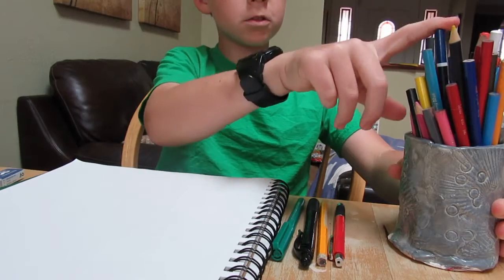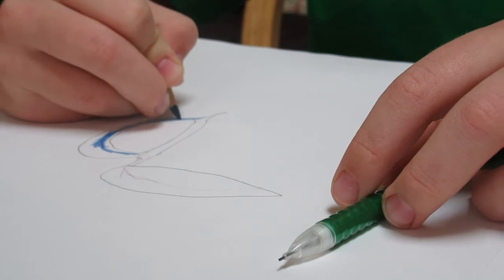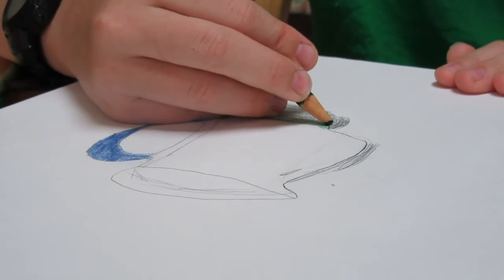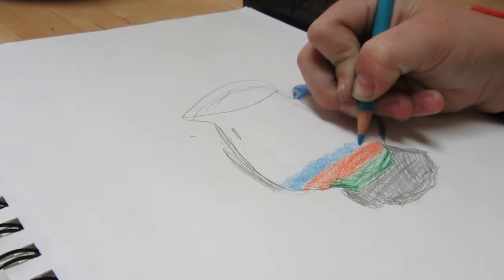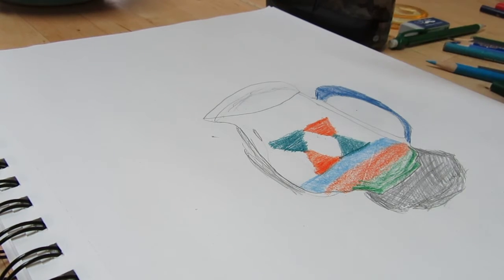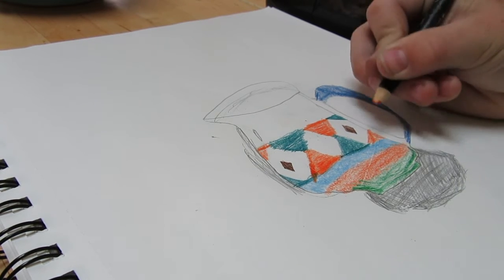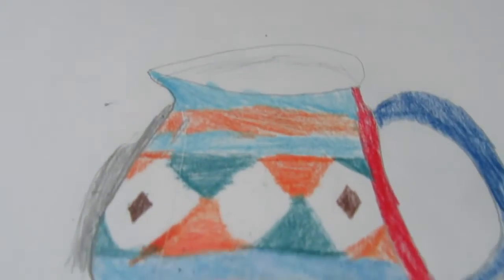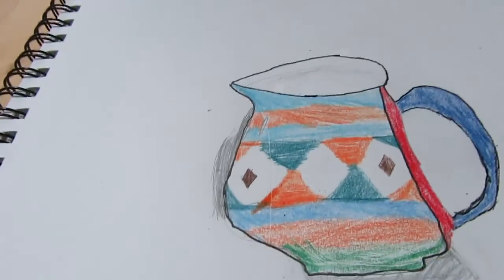Can I draw a pitcher? I Can't Draw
This is the first video with my new camera.  This is a new series of videos which is gonna be called I Can't Draw. Make sure to comment out of 10 what score I got versus the real pitcher.